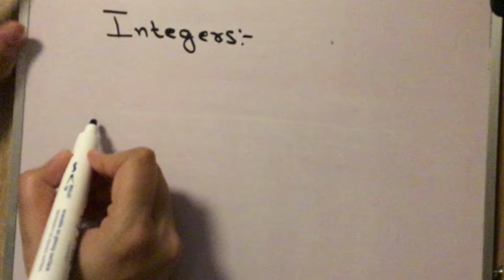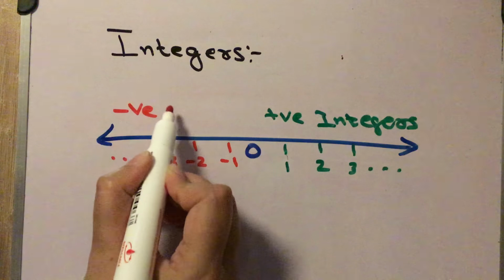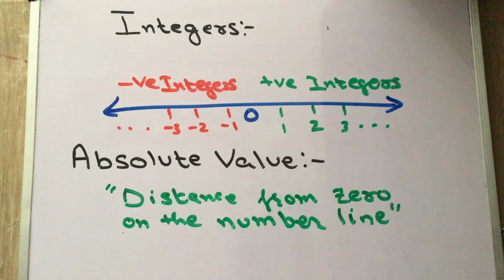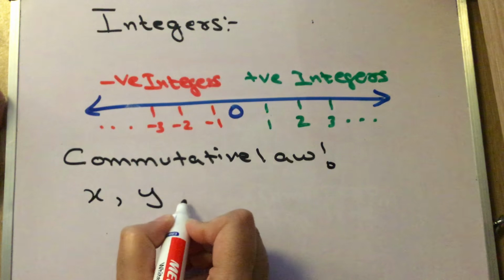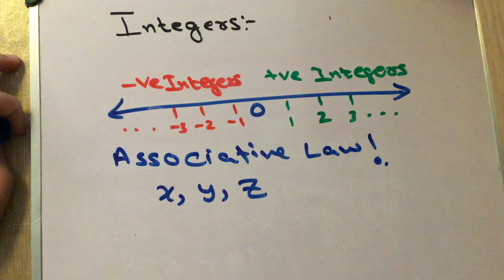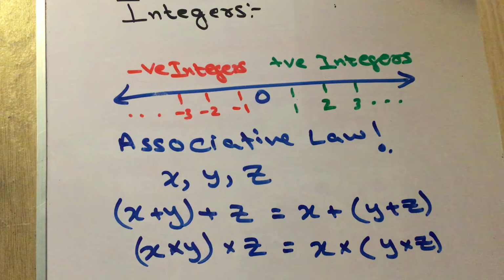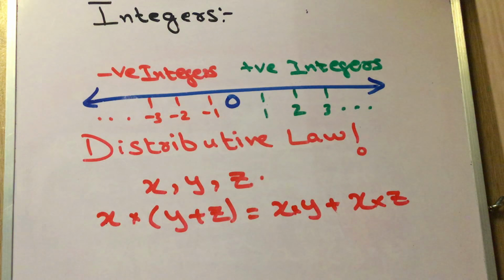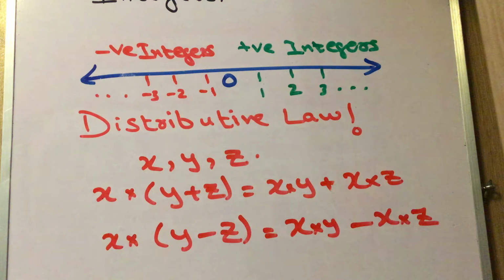Integers Absolute Value laws Associative, Commutative and Distributive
Integers,Absolute Value, Associative law, Commutative law and Distributive law